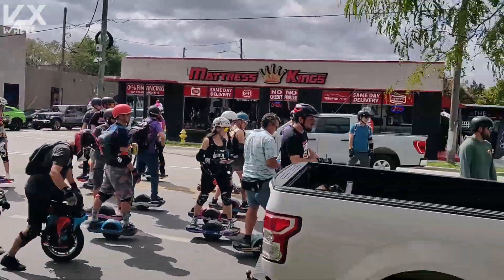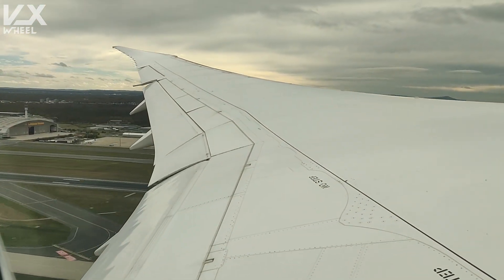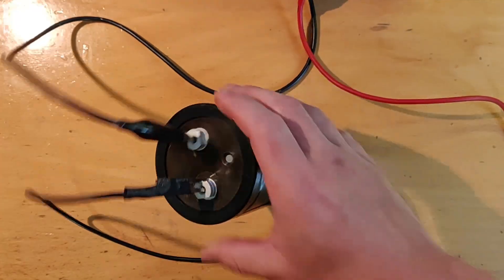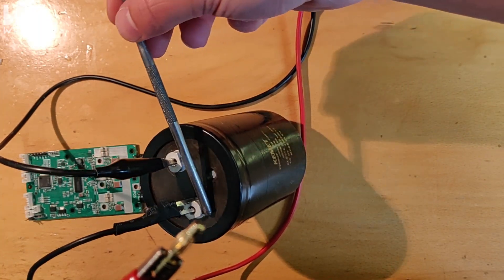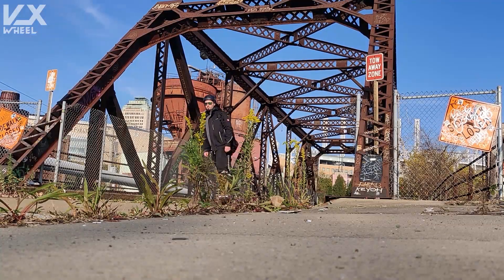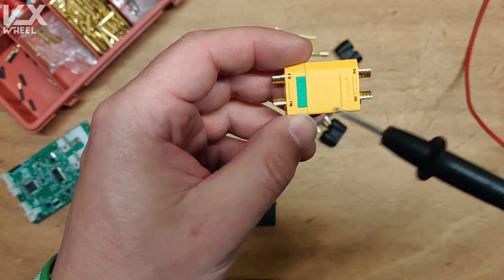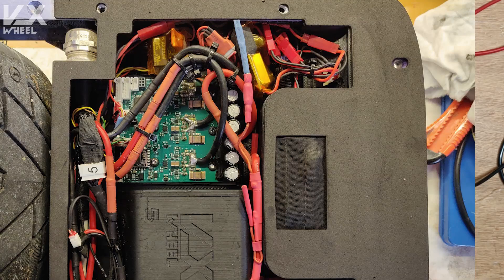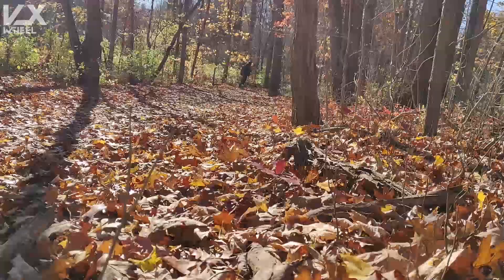Anti-spark solutions for DIY VESC onewheel - VXwheel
Anti Spark or manual anti spark? XT90, QS8 connectors or DIY solutions? Let's find out.
Just sharing my experience... Let me know what you think is best.